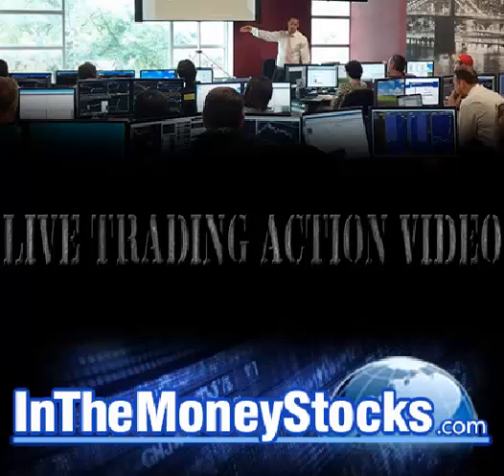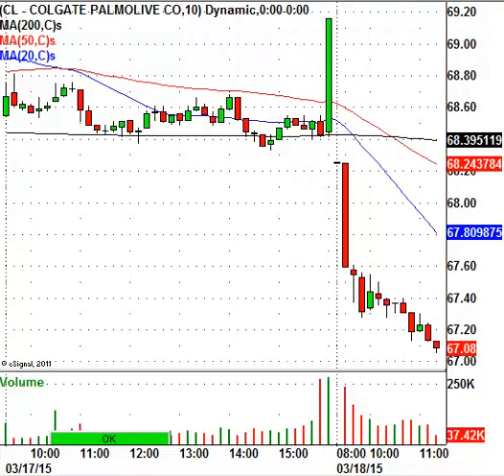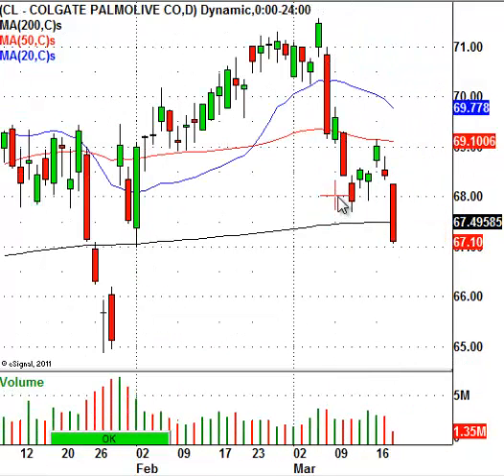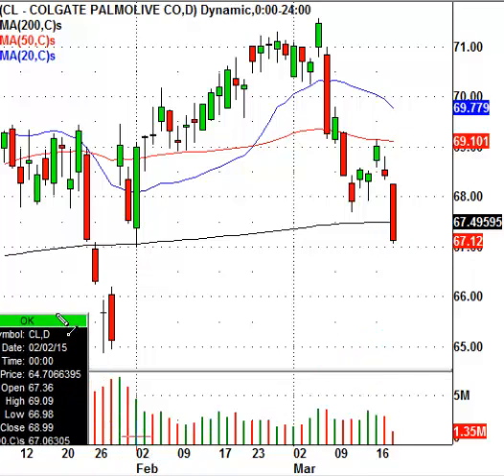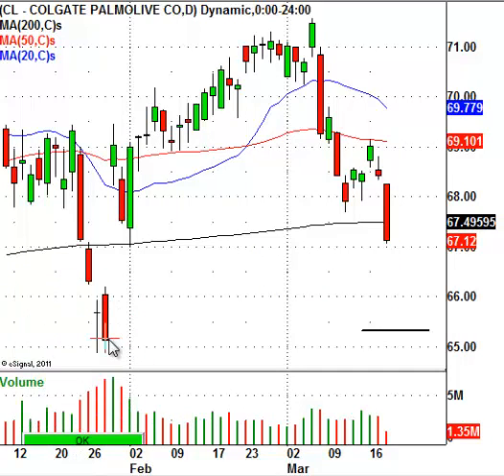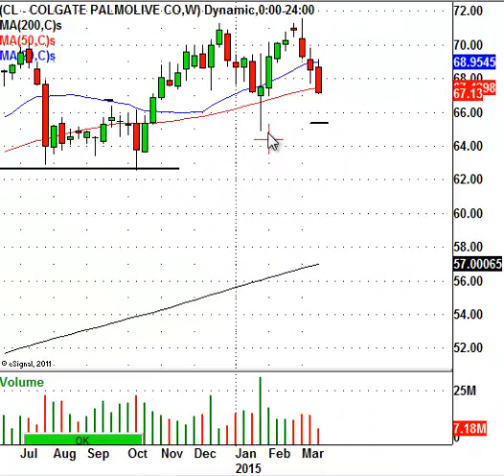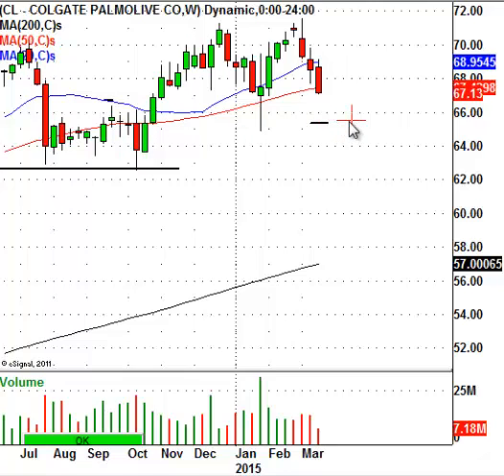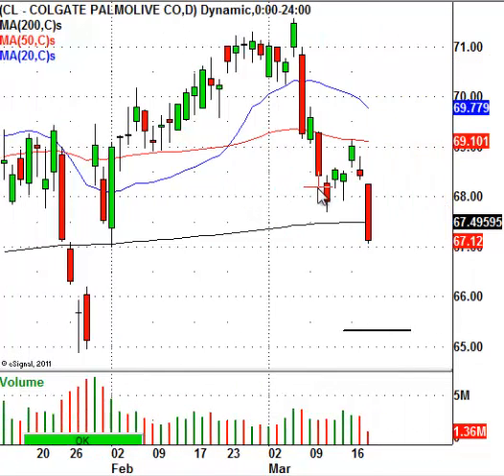Trade Stocks Like An Institution (NYSE:CL)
1) The Research Center is where swing traders & investors profit from the multiple day moves in the markets. View the Research Center track record of every single call for the past multiple years right (live/open calls are reserved for members).

2) Or if you are day trading the markets, enter our live trading room, the Intra Day Stock Chat, where the Pros day trade the market action live everyday during market hours... enter the room FOR FREE right here and start trading

3) Options traders, no one can compete with this performance, your only smart move is to join them, check this out